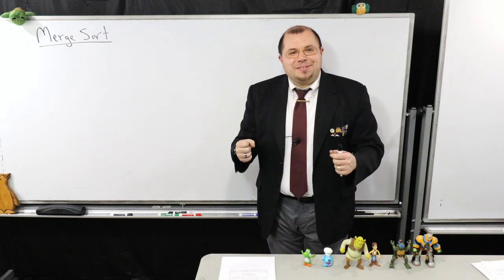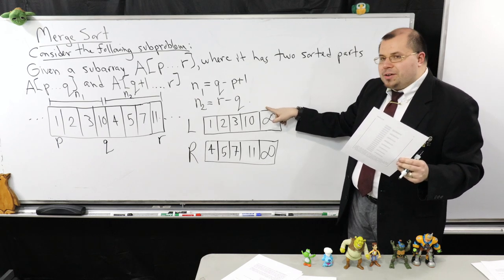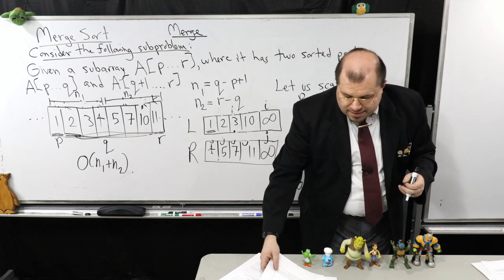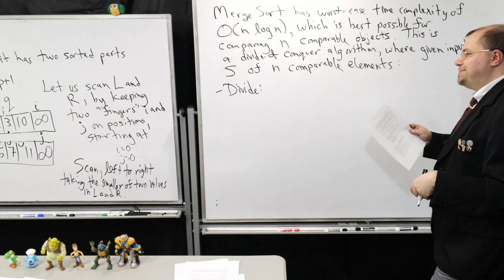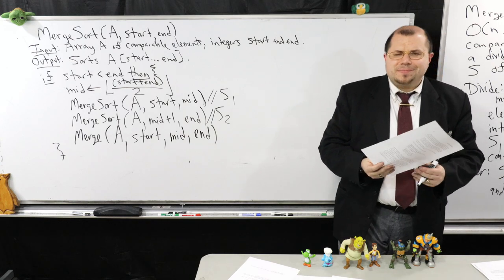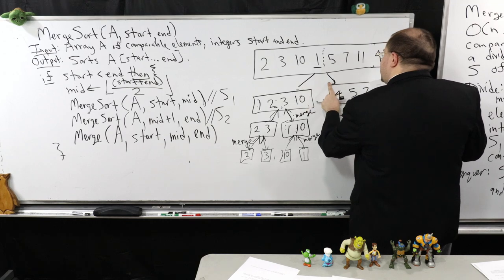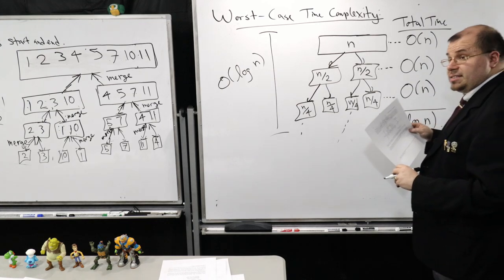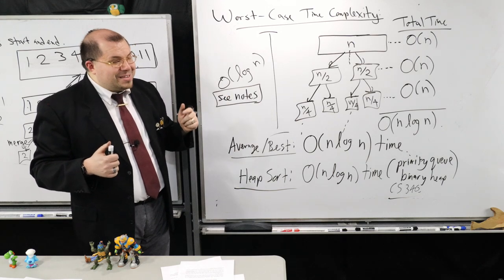W2022 CS 210 Lecture 12 - B (Merge Sort)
This is just an additional supplemental lecture on Merge Sort.   For more details on the worst-case analysis, see the notes.

Time Stamps:
0:00 Opening, merge
13:52 Merge Sort
24:01 Example (high-level, I encourage you to walk through the merge process to see how it functions exactly)
32:48 Time complexity, last remarks.